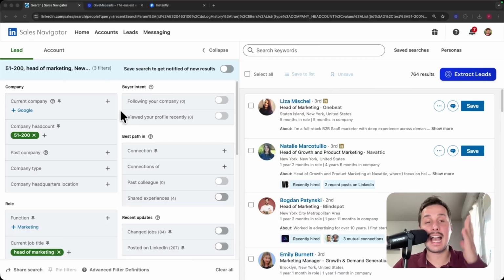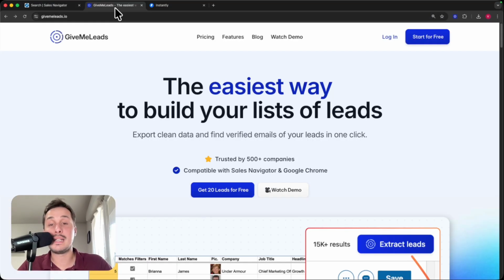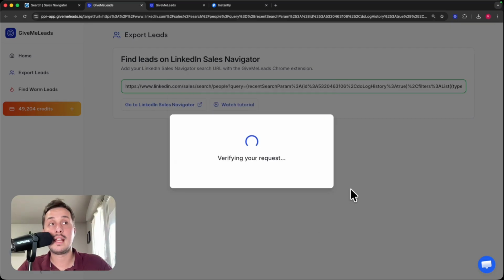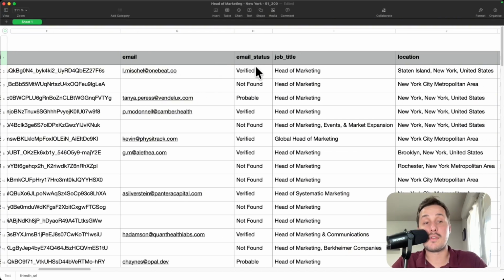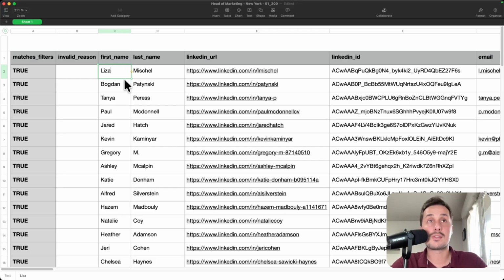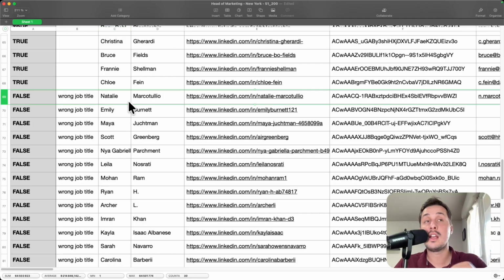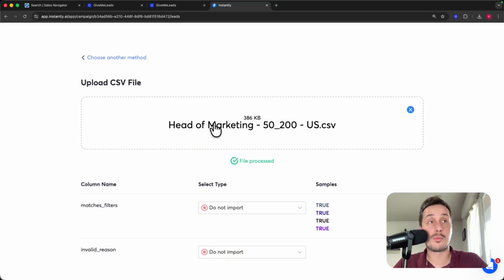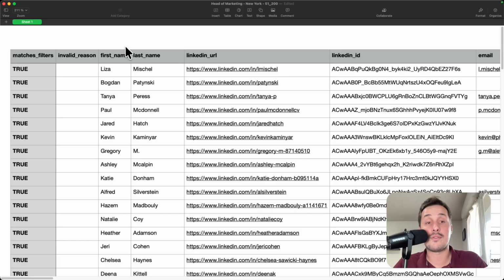How to Export Leads from LinkedIn Sales Navigator to Excel (Step-by-Step Tutorial)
In this video, I show you how to export leads with verified emails and prepare them for outreach.

You’ll learn how to export a clean list of B2B leads, review and validate your contact data, and then upload your lead list into your favorite outreach tool to start prospecting immediately.

This workflow is ideal for sales teams, founders, agencies, and recruiters who want to turn lead data into real conversations.

What you’ll learn:
- How to export leads with verified email addresses
- How to review and clean your lead list
- How to prepare your lead data for outreach
- How to upload leads into your outreach platform

00:00 - Introduction
00:25 - How to Export Leads from LinkedIn Sales Navigator
02:53 - How to Review and Clean Your Lead List
05:52 - How to Upload Your Leads into an Outreach Tool